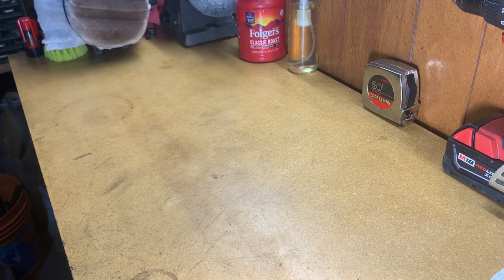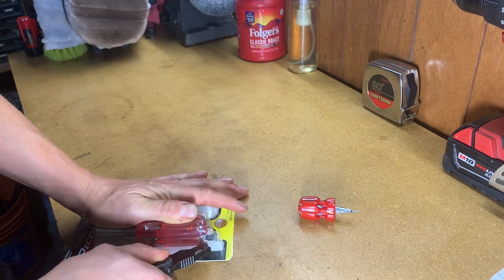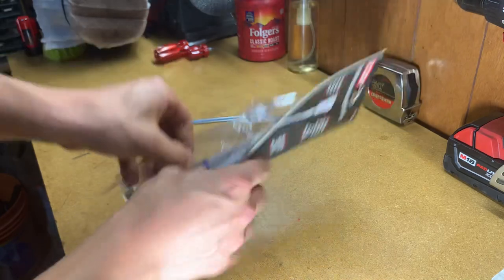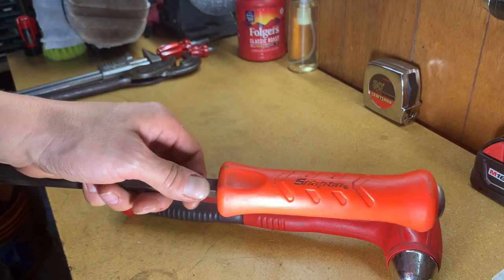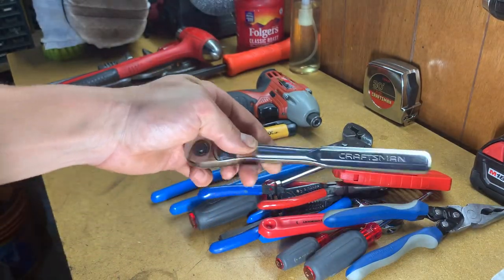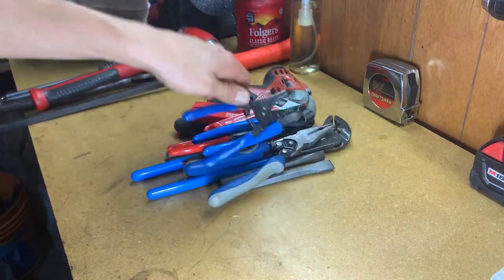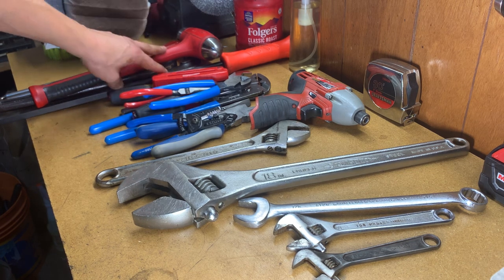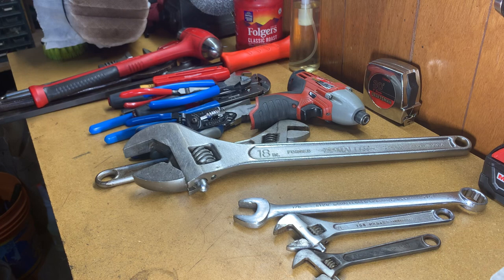Estate “Stale” Tool Haul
Icon, Snap-On, Diamond Tools, Klein, Utica, Channellock, etc. The estate sales were rough this month so I dug deep at Tractor Supply, Facebook Marketplace, and OfferUp